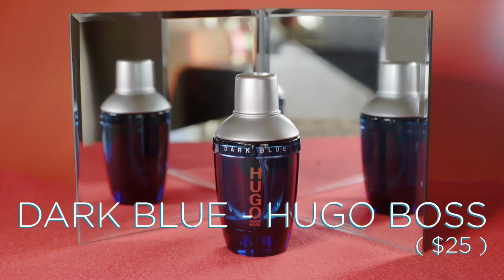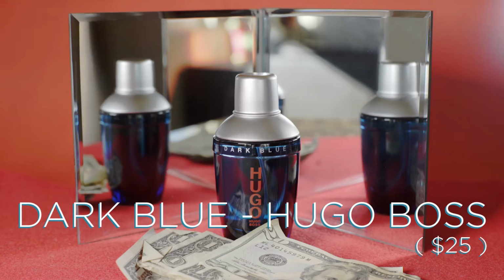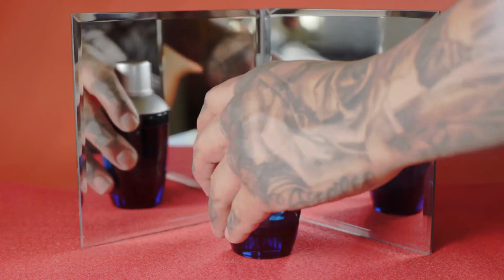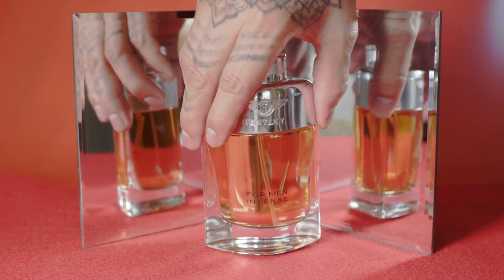BEST FRAGRANCES CHEAPIES? WHAT DOES $25 SMELL LIKE? // Hugo Boss, Bentley, & John Varvatos Review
Marching into 2021 still on that fragrance journey and loving every step of it.

Thanks for stopping by and welcome to another episode of Rikk Vetiver. Today we are talking "cheapies" and whether or not discounted/budget fragrances are worth a look at all in the stores.